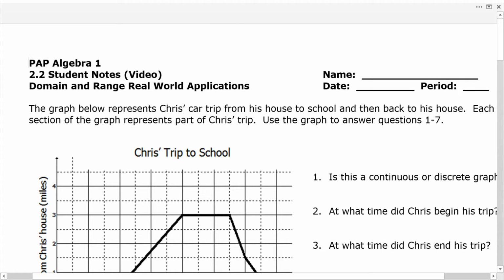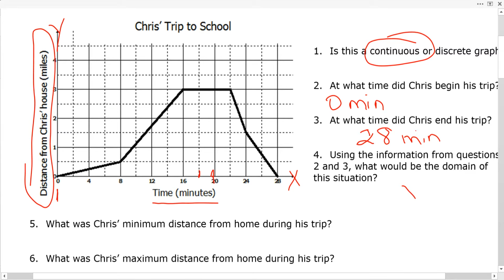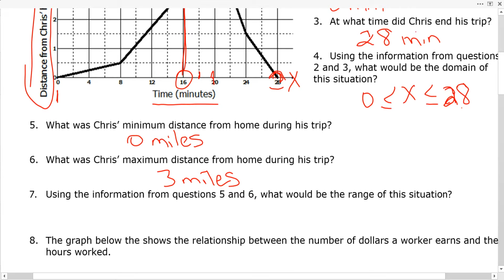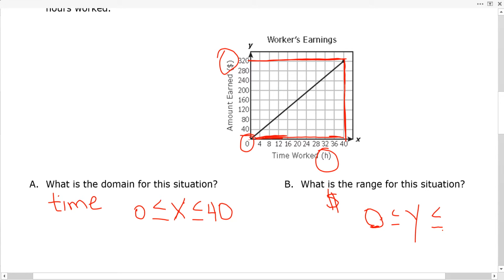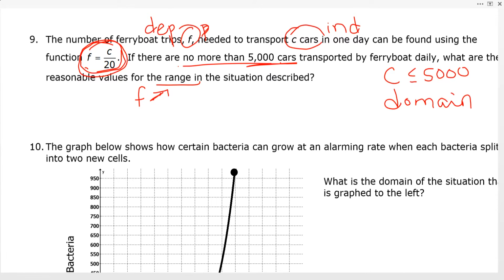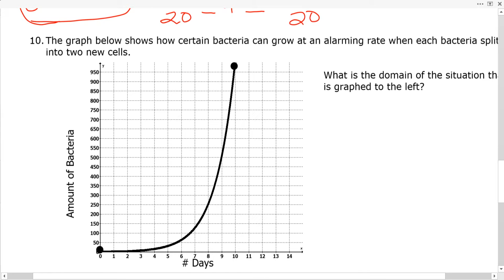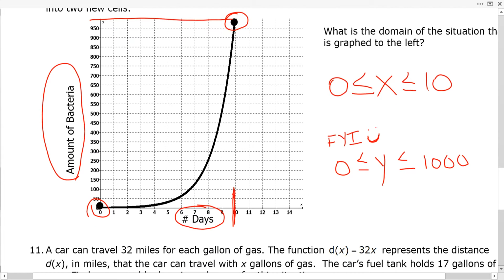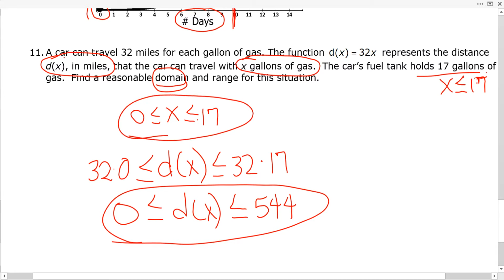2 2 Video Domain and Range Real World Applications